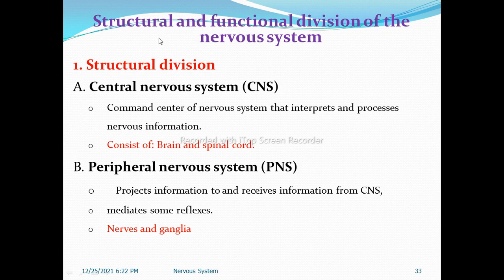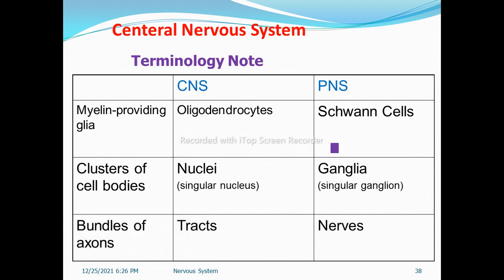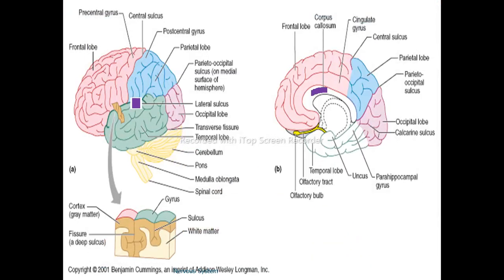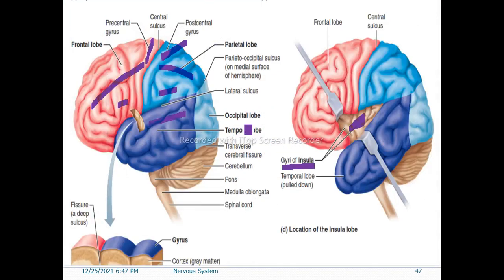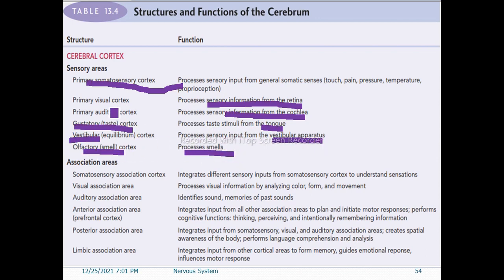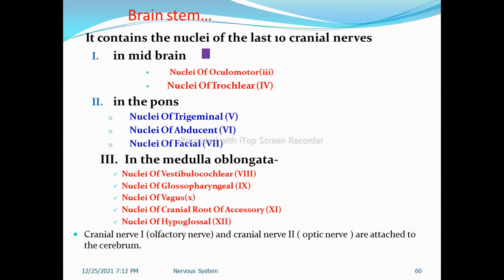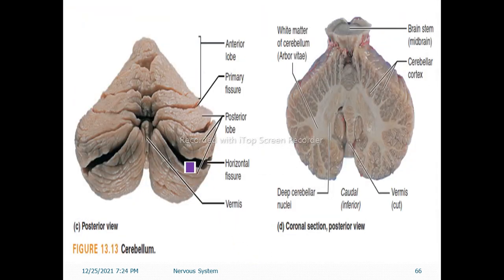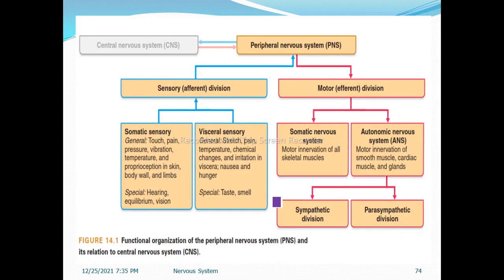The Nervous System, Part 2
anatomy of the nervous system, brain, cerebrum, diencephalon, brain stem (midbrain, pons, medulla oblongata), cerebellum, meninges, cerebrospinal fluid.